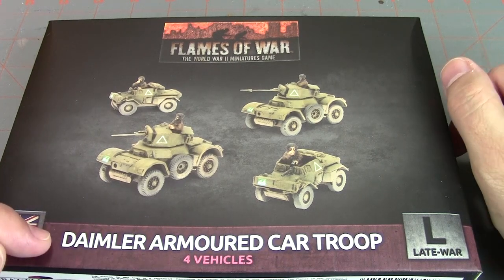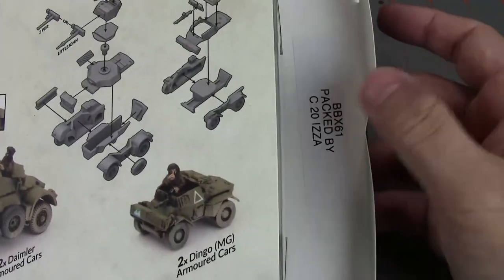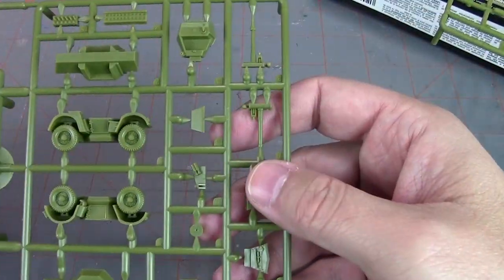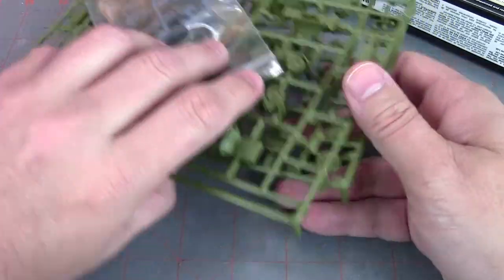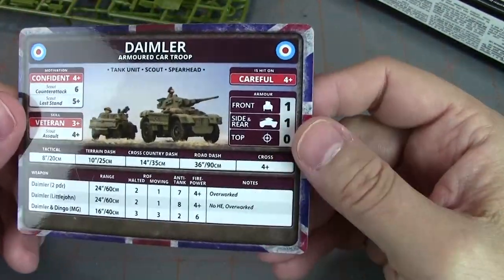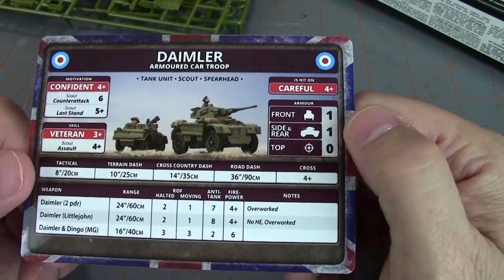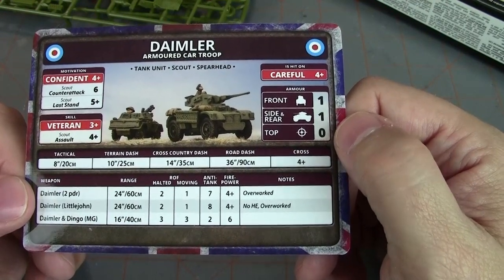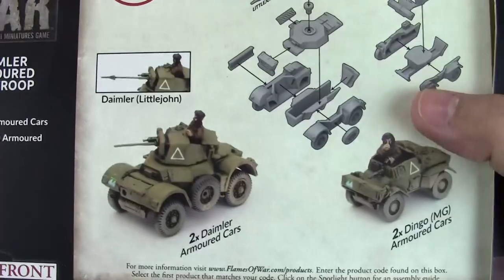Flames of War - Daimler Armoured Car Troop Unbox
Jon takes a look at the new plastic Version of the Flames of War Daimler Armoured Car Troop. Do these have what it takes to replace the old resin and metal version?